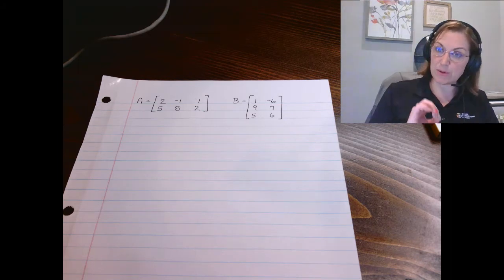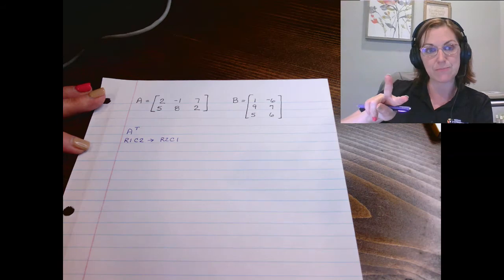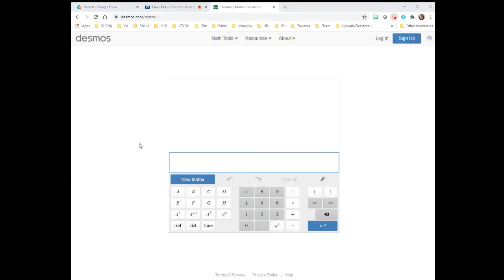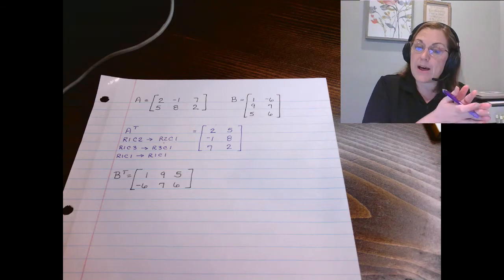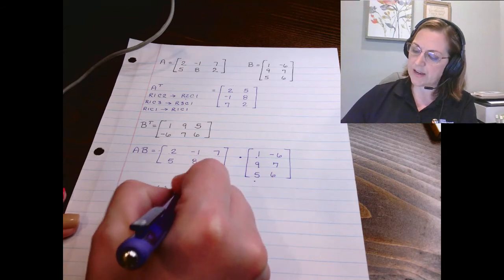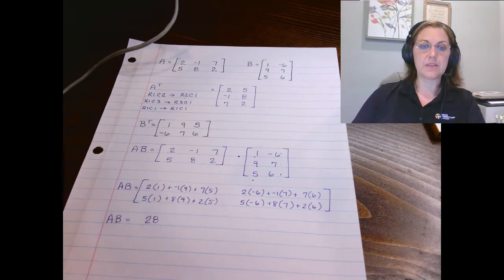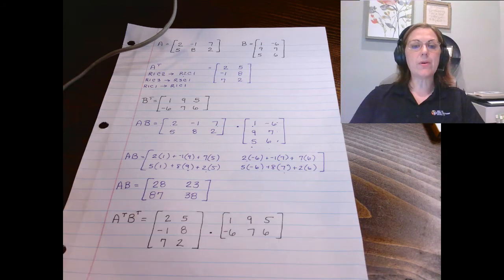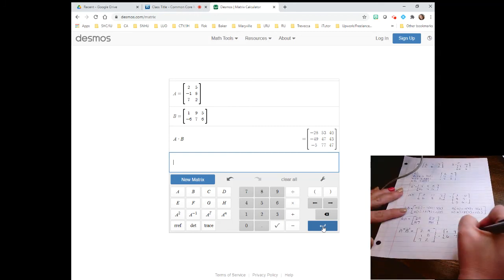Matrix Operations - Multiplication/Transform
In this video, I explain how to multiply matrices as well as form transformed matrices.